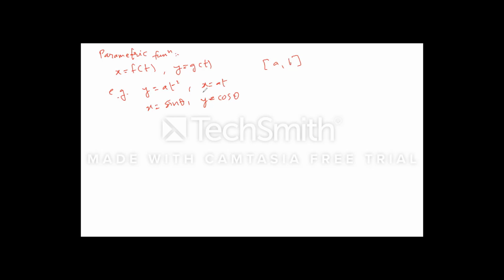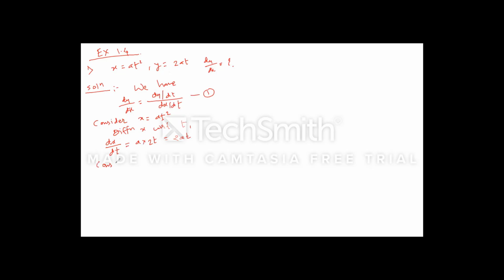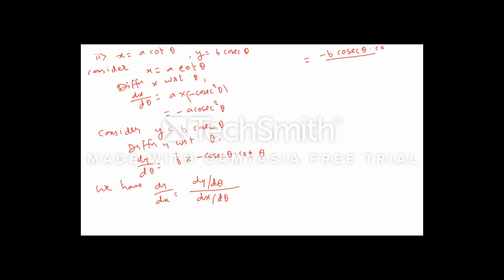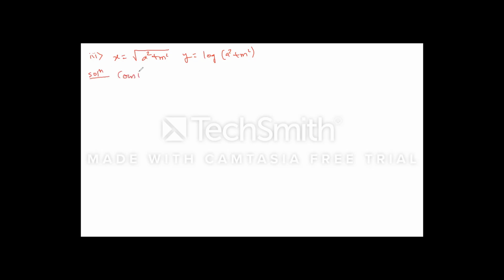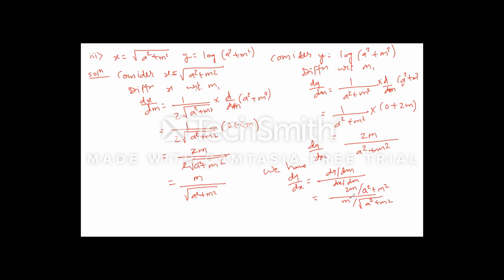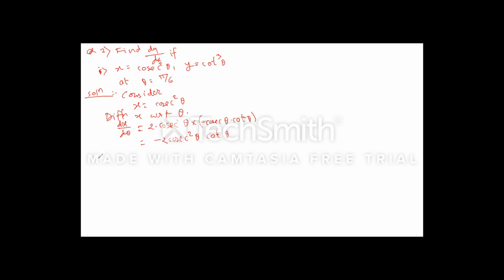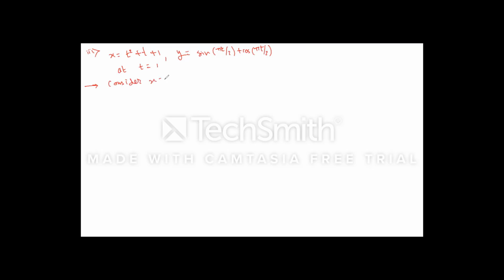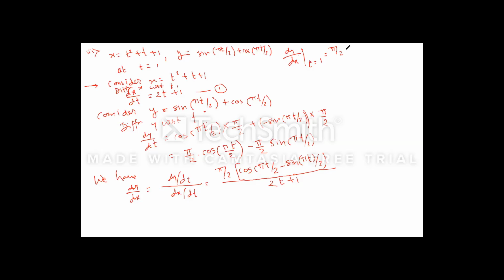Derivatives of Parametric functions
The method of finding derivatives of parametric function is explained from Exercise 1.4 in easy way